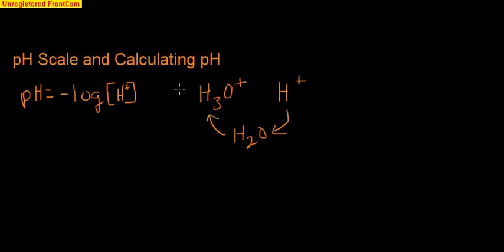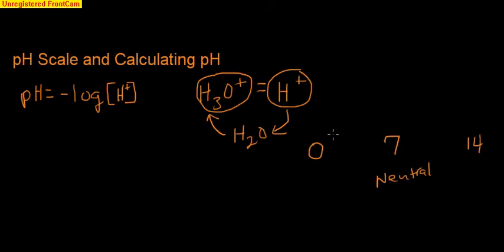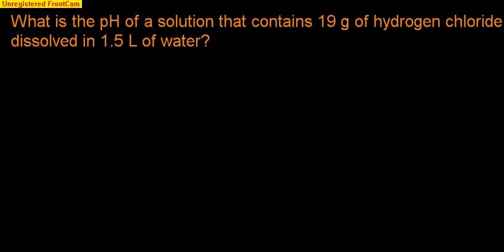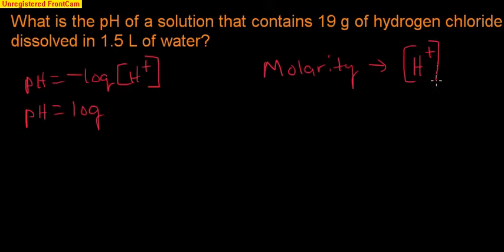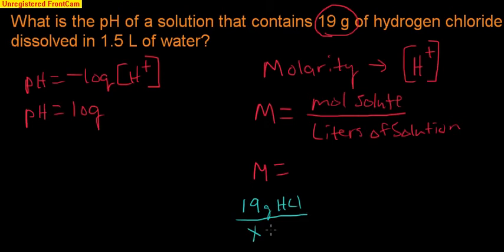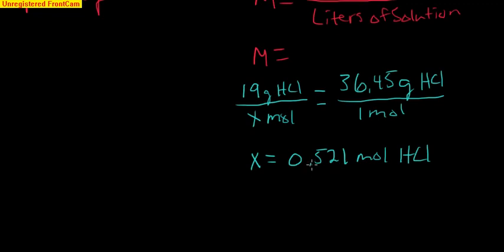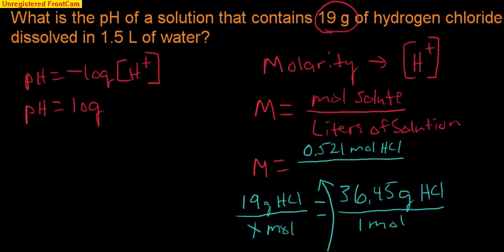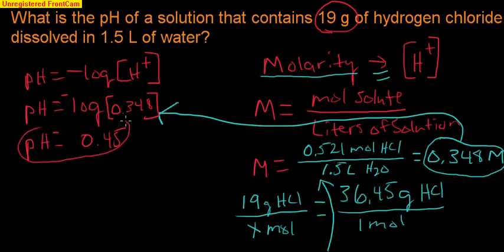pH Scale and Calculating pH